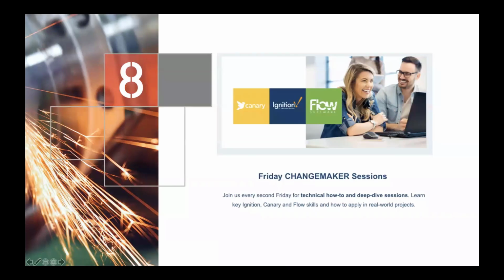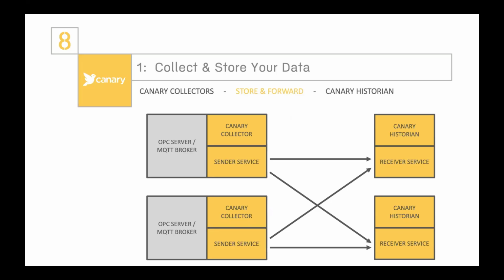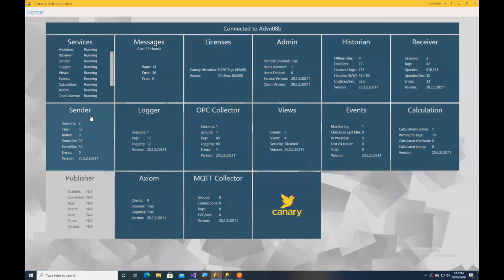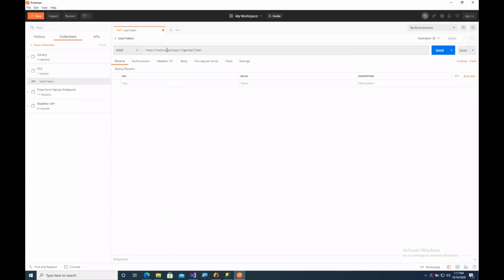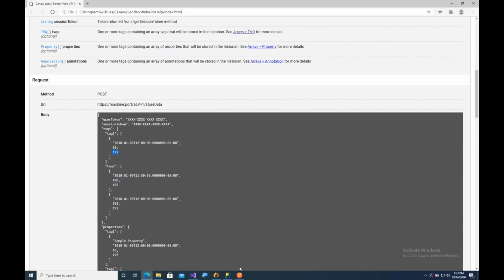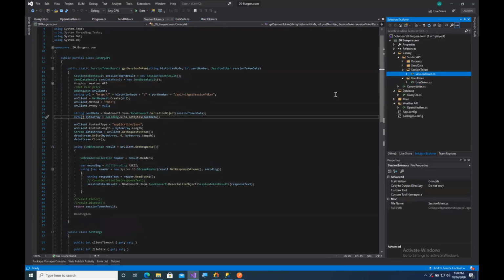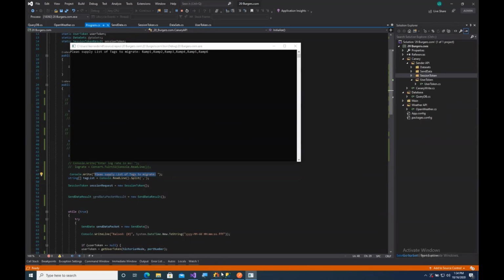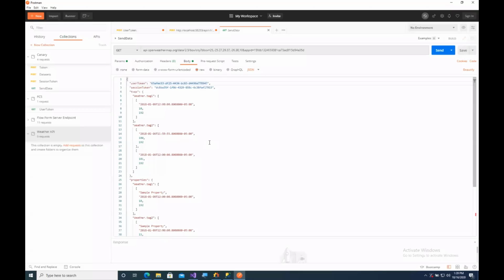Migration - Get legacy historical data into your Canary Historian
Learn how to Utilise the power of the Canary web API to build your own collectors into the Canary Historian.